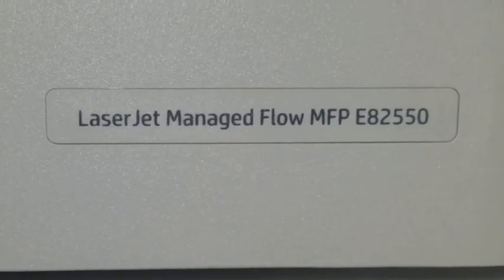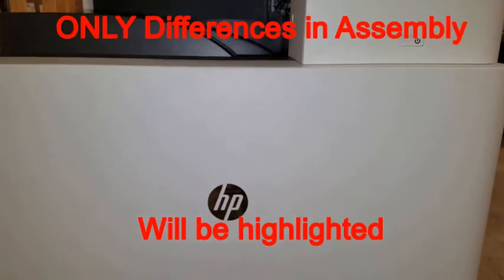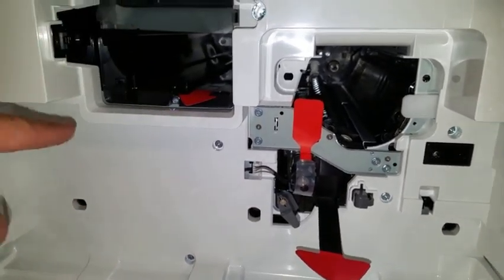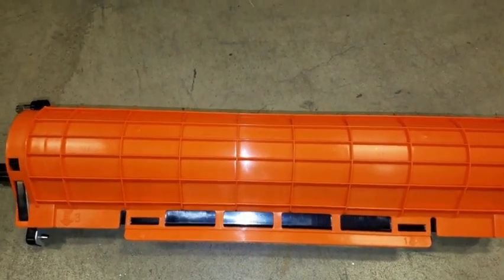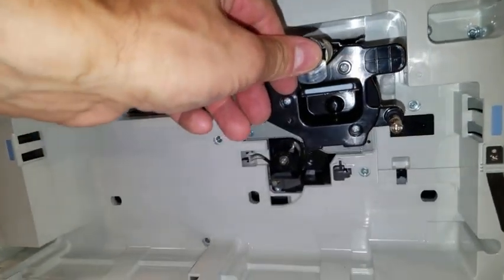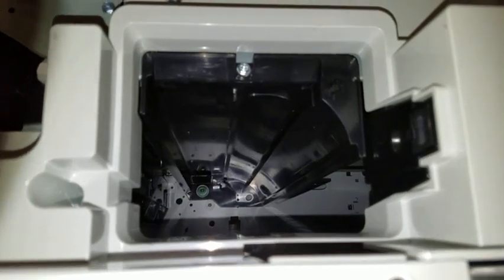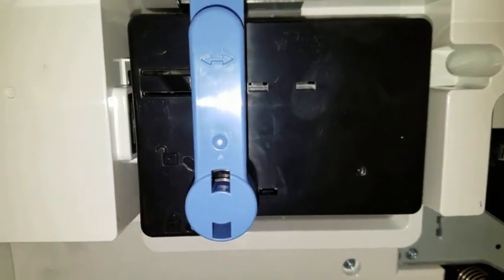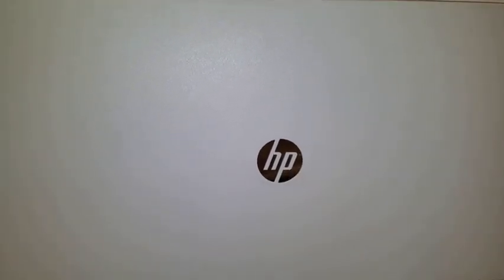HP A3 Model E825xx Assembly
Short video highlighting the differences in the assembly of the E825 vs the E876